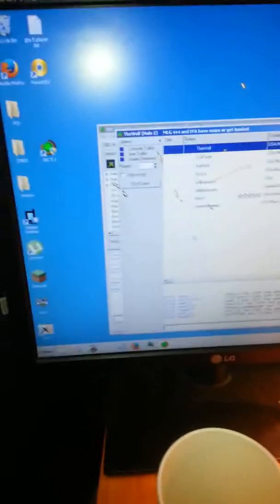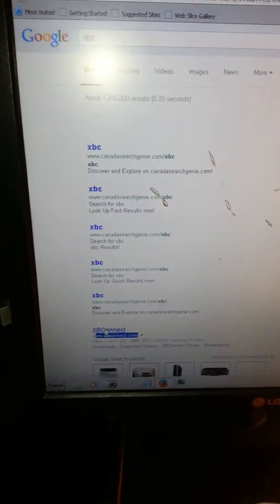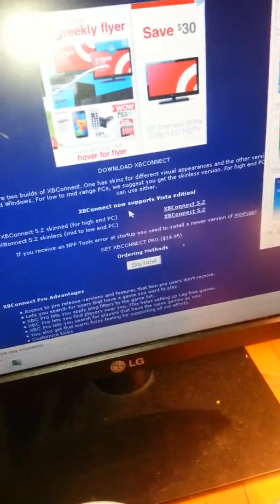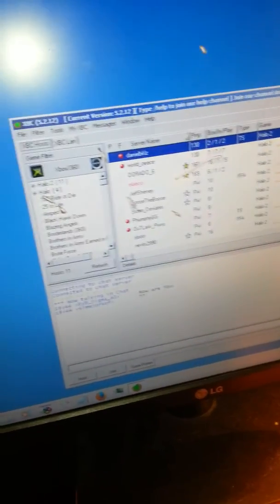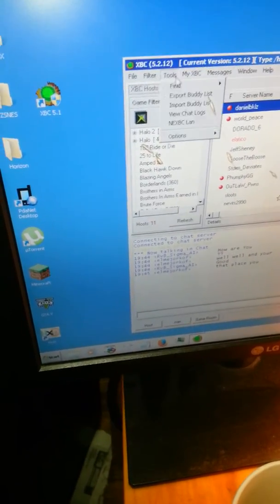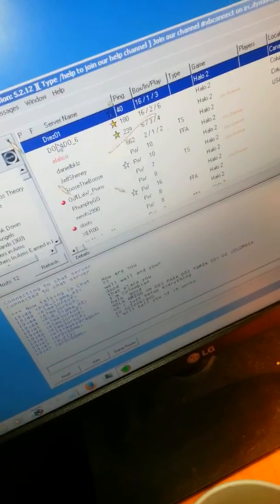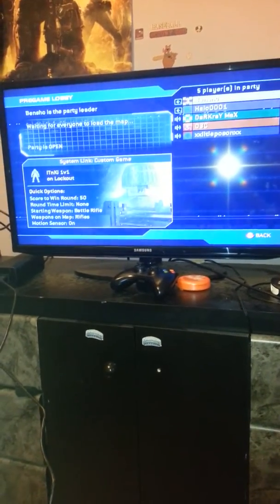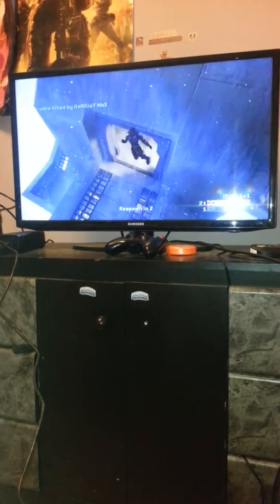how to play halo 2 online xbox 360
heres the program you need heres the dll if you need it and when your here click on download zip file. and if you dont allready have winrar download it download whatever your system is myn is 32 witch is x86.